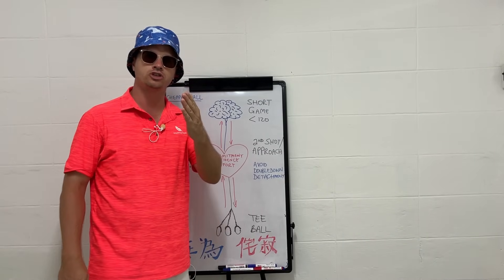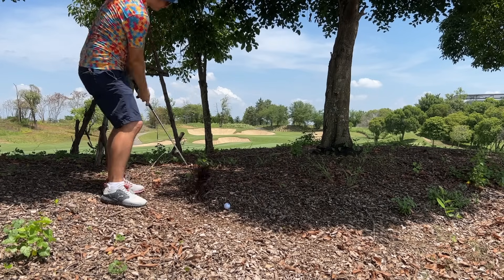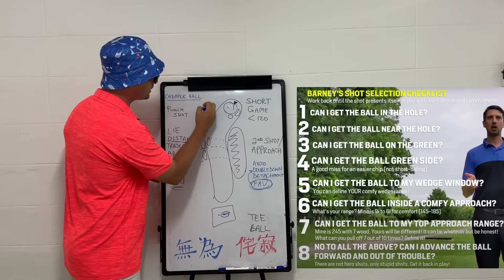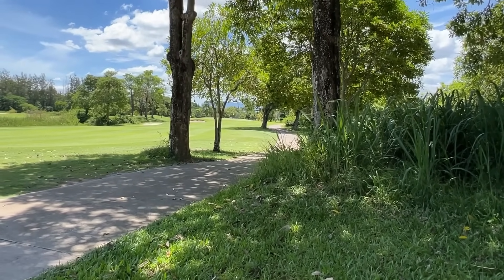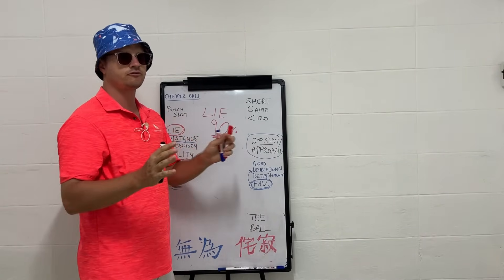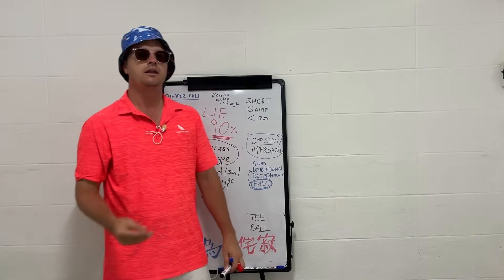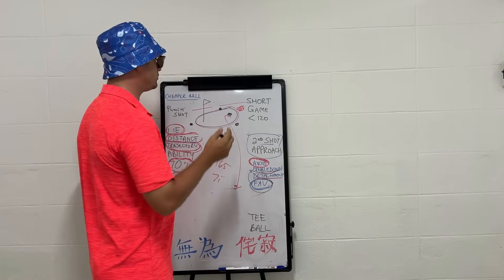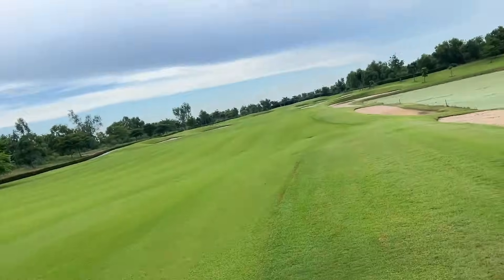The SECRET to Hit Better Approach Shots in Golf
PHASE 5b: APPROACH/2ND SHOT PT 2 coming soon
PHASE 6: MENTAL coming soon
PHASE 7: WoTP 2.0 LIFE CHANGE coming soon